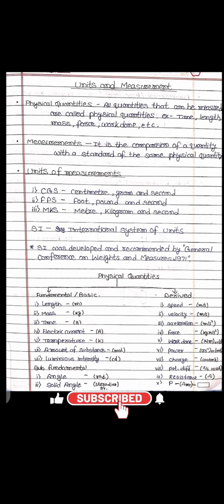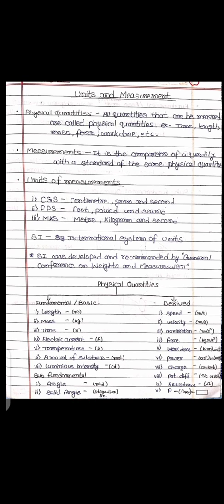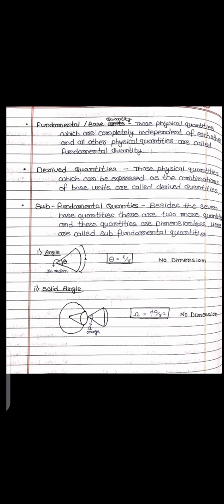Units and Measurements Notes | Class 11 Physics Chapter 2 Handwritten Notes for CBSE, JEE, NEET 2026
📚 Welcome to ExamsPoint Notes!
In this video, we explain Units & Measurements – Part 1 from Class 11 Physics Chapter 2, designed for CBSE, JEE, and NEET 2026 aspirants. Learn all key concepts with clean and crisp handwritten notes that simplify your understanding and boost your preparation.

📥 Download the Notes PDF Follow the ExamsPoint Notes channel on WhatsApp

🔍 What You'll Learn in This Video:

• Physical Quantities: Fundamental and Derived Units
• Systems of Units: SI, CGS, FPS
• Unit Conversions (Length, Mass, Time, Temperature)
Perfect for building strong foundational concepts!